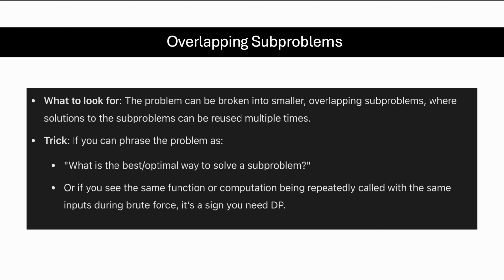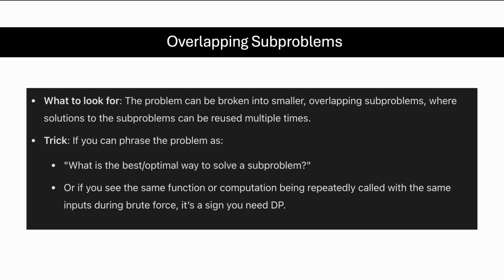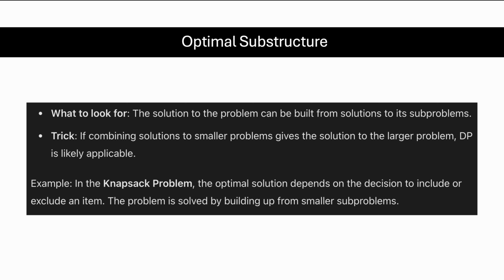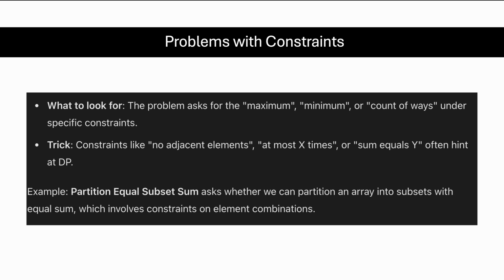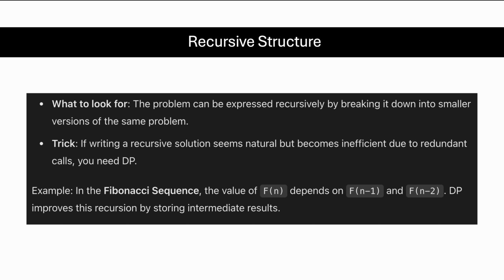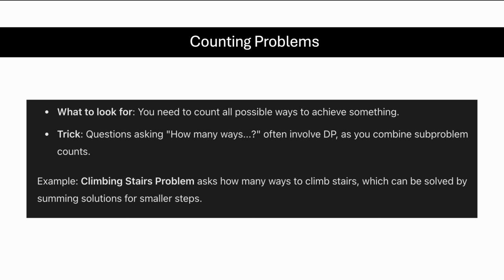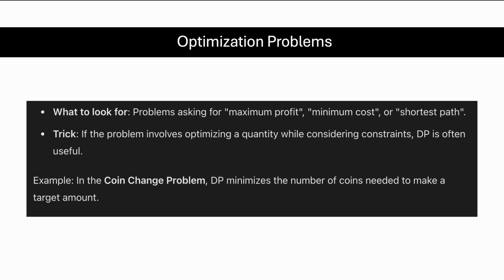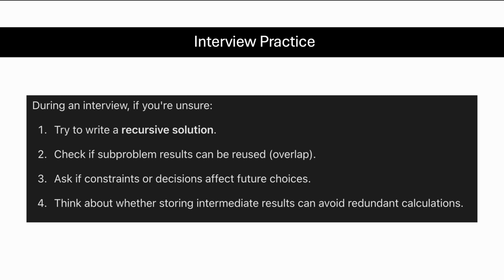Master Dynamic Programming: Tricks to Solve Problems Faster!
Dynamic Programming can feel overwhelming, but with the right tricks and strategies, you can solve even the toughest problems on platforms like LeetCode, Codeforces, and more! 🚀

In this video, we break down: 1️⃣ Key concepts behind Dynamic Programming (DP).
2️⃣ Real-world problem-solving examples.
3️⃣ Tips to improve your DP skills for coding interviews.

📚 Resources included in the video:

Beginner-friendly DP problems on LeetCode.
Advanced DP concepts like Memoization, Tabulation, and Optimization.
💡 Don't forget to try these tips on LeetCode and boost your problem-solving skills!